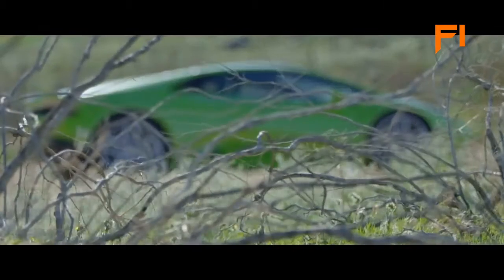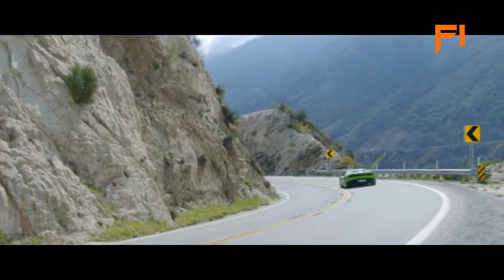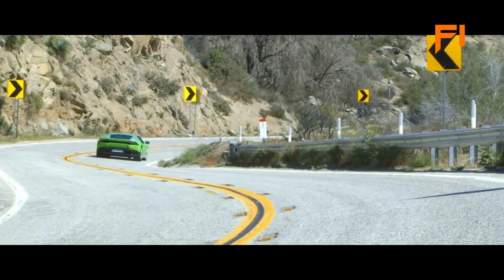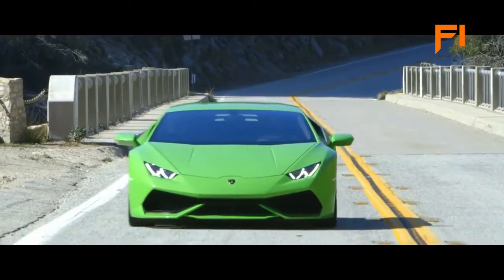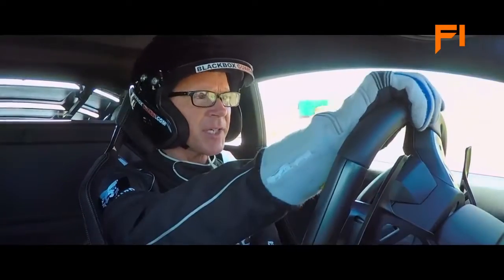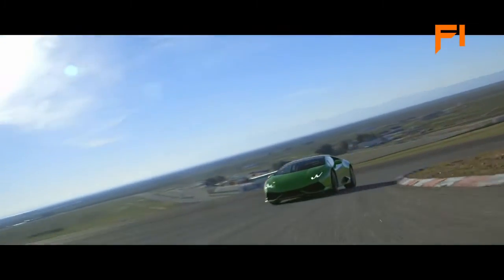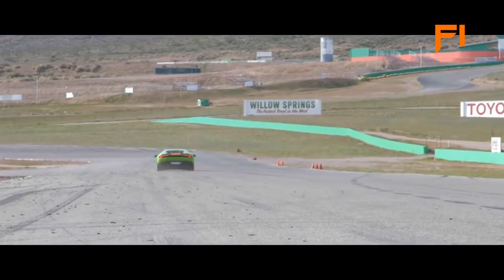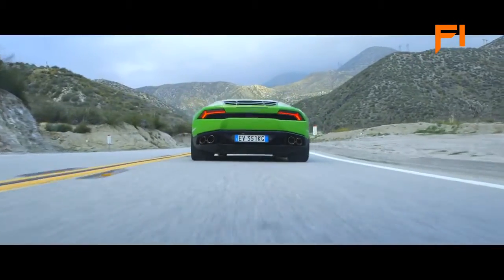Lamborghini Huracan LP 610-4_Fi.oto